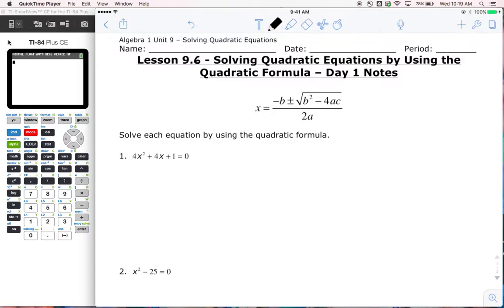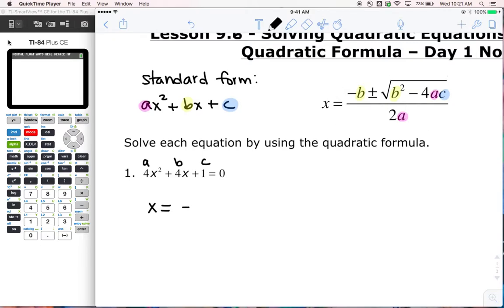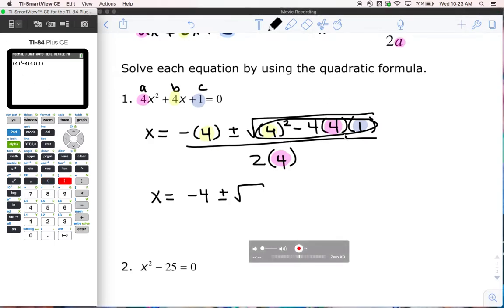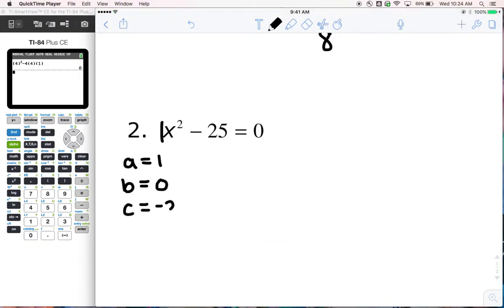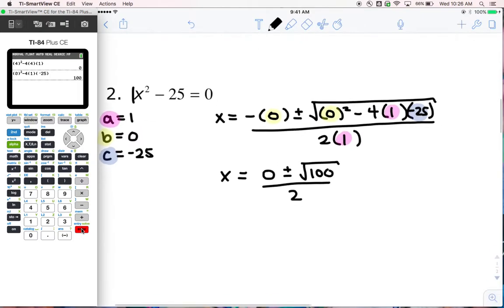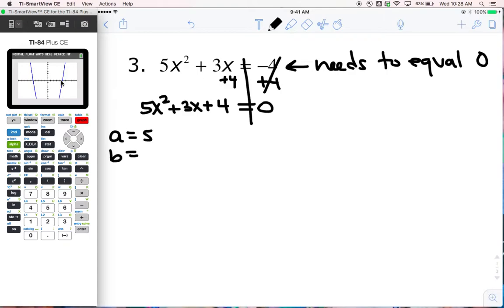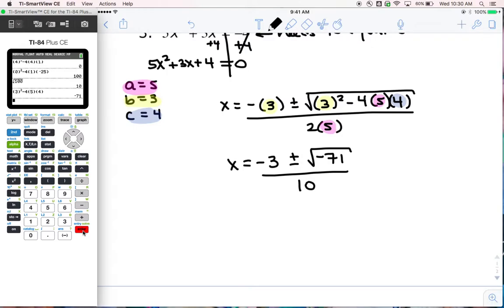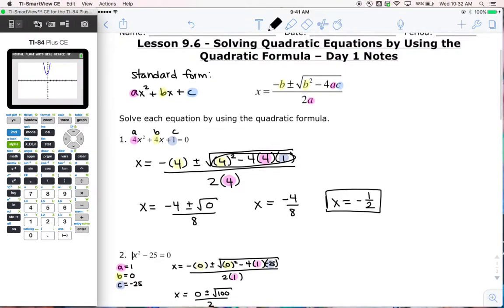9.6 - Solving Quadratics With the Quadratic Formula (Day 1)